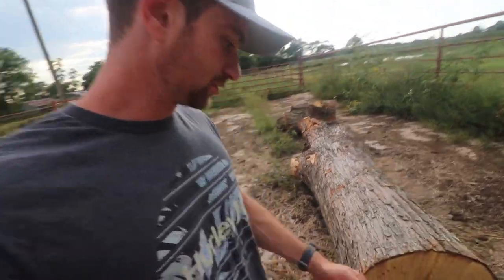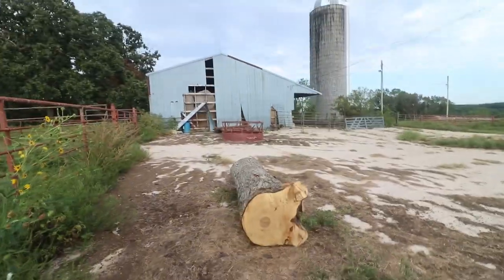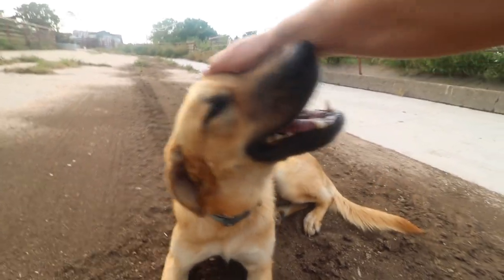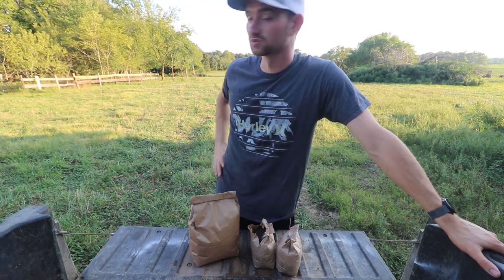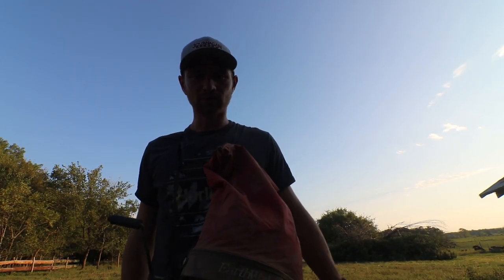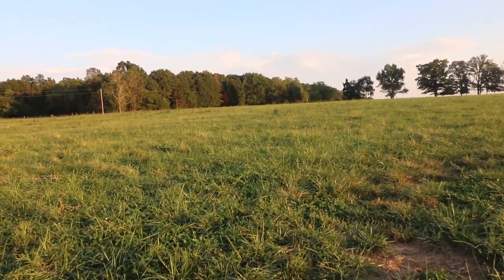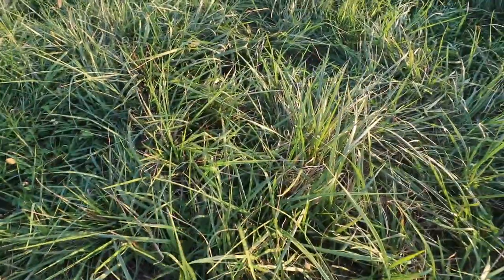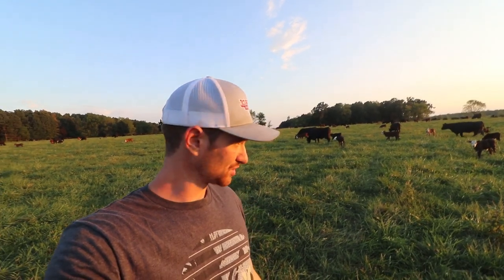FALL GROWTH AND WONDERFUL WEATHER!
My Gear:
New Wide Angle Lens